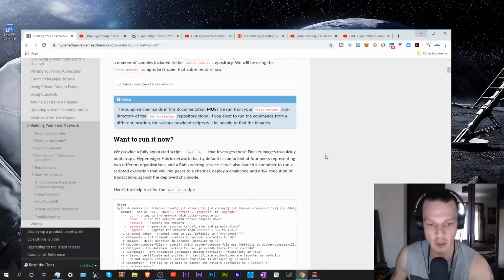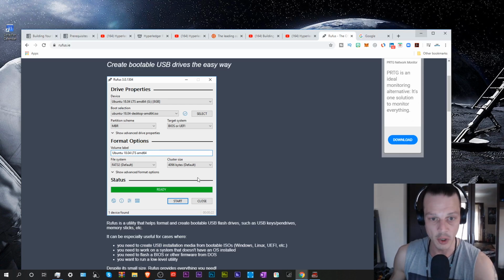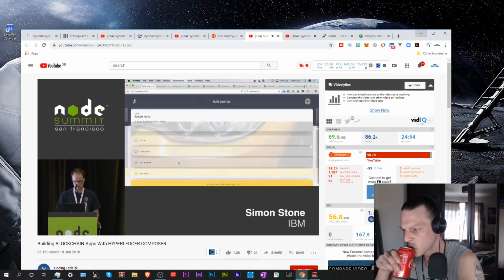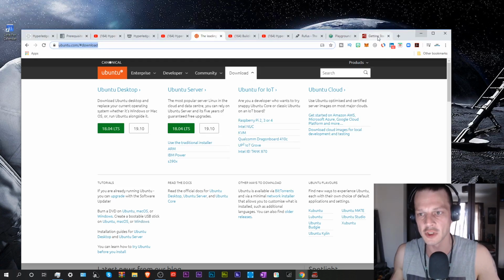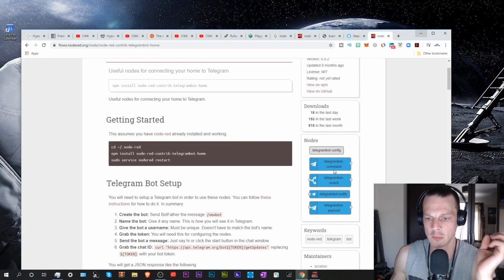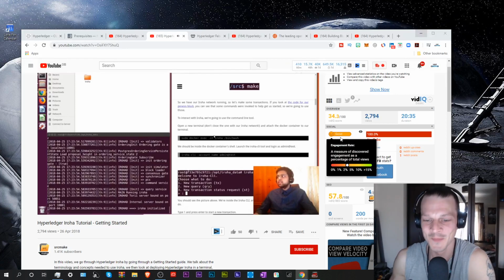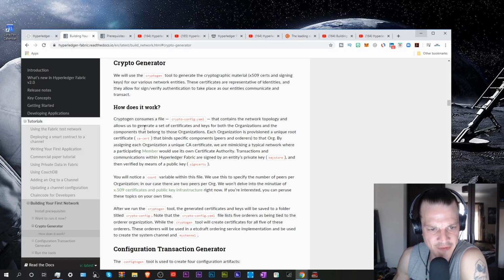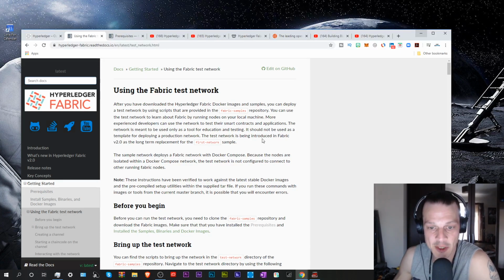Love For Crypto Live - Build Your First Network - Hyperledger Fabric